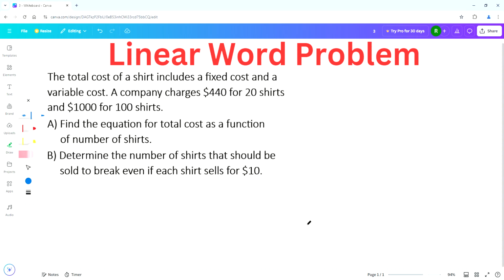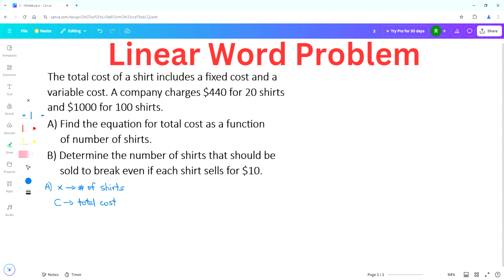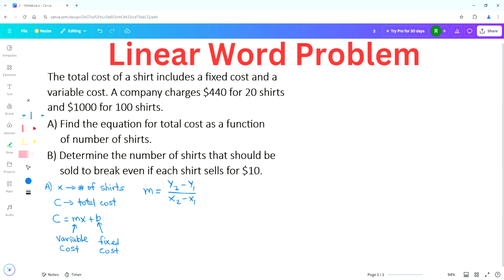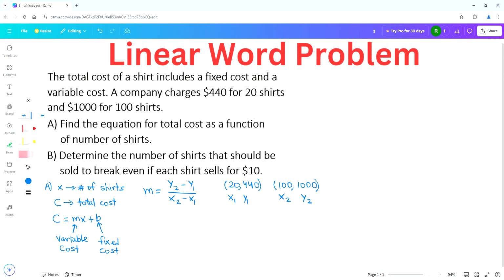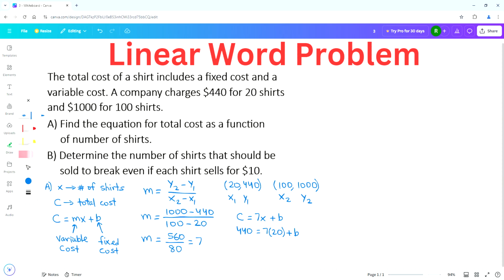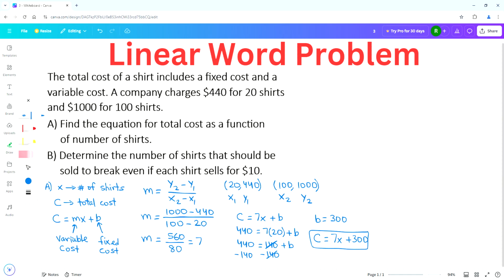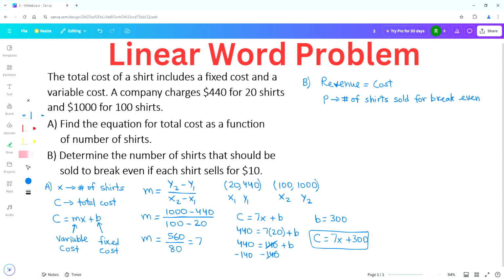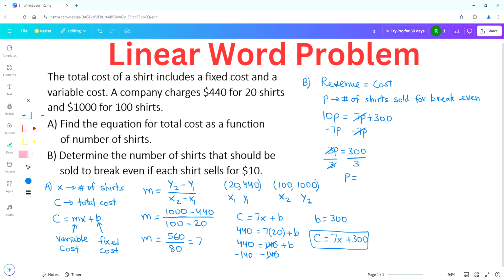Total Cost Function For Shirts With VARIABLE & FIXED Costs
In this video, I share with you steps to solve a linear equation word problem using the concepts of fixed cost and variable cost. The total cost a of a shirt includes a fixed cost and a variable cost. A company charges $440 for 20 shirts and $1000 for 100 shirts. Find the equation for total cost as a function of number of shirts. Determine the number of shirts that should be sold to break even if each shirt sells for $10. @24x7MathTutor